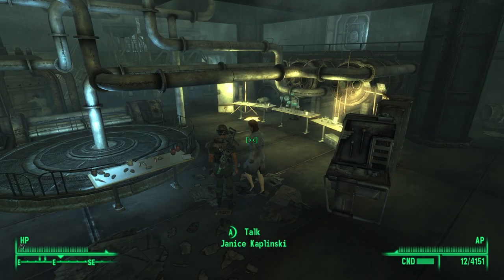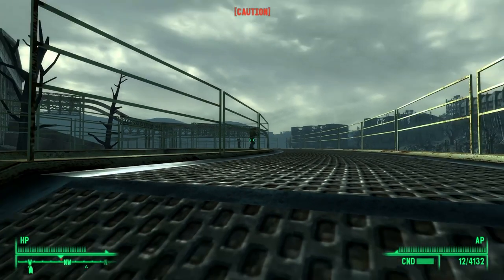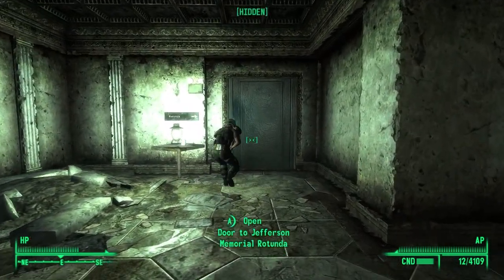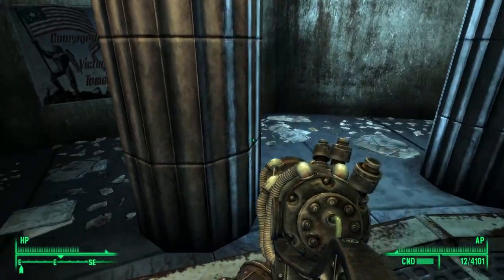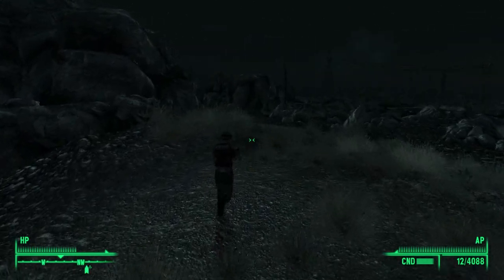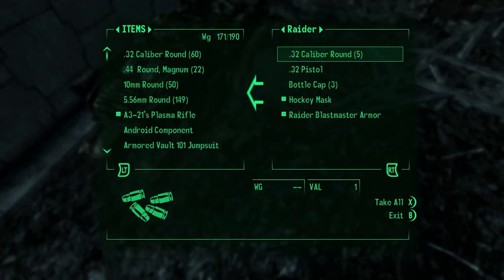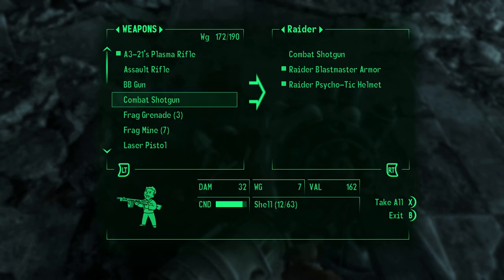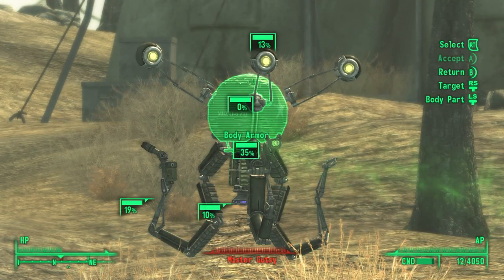WE FOUND DOGMEAT! | Fallout 3 Lets Play (Part 17)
In this video, we will be getting the one and only Dogmeat.